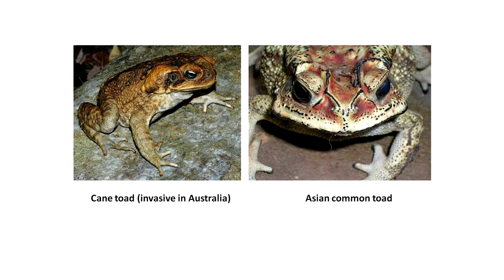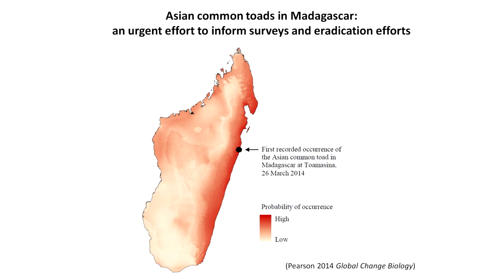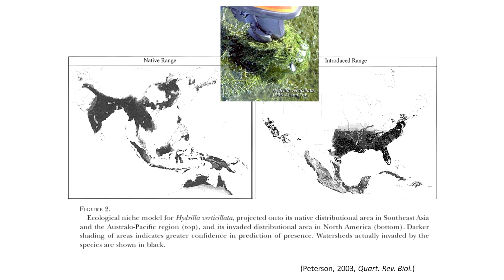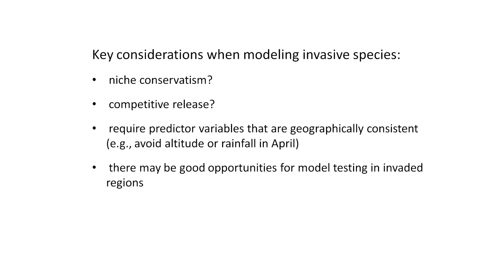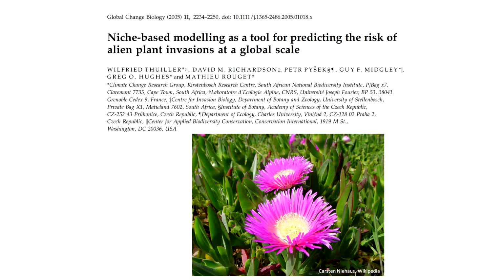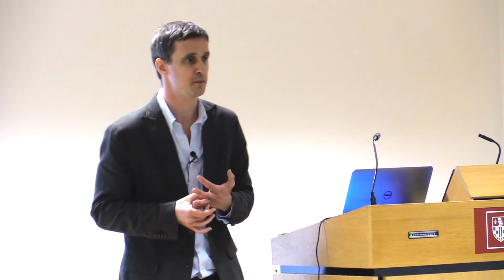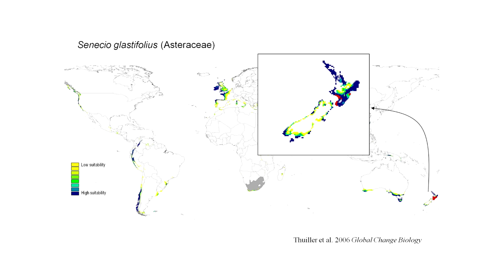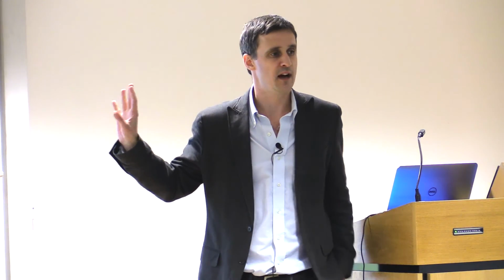Applications V: Predicting species’ invasions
This is the tenth part of a training course on Species Distribution Modelling (also called Ecological Niche Modelling) taught by Richard Pearson at University College London in November 2014. The talk describes how Species Distribution Models have been used to estimate the potential spread of invasive species, drawing on examples from Madagascar and South Africa. Funding was provided by NERC (the UK Natural Environment Research Council).